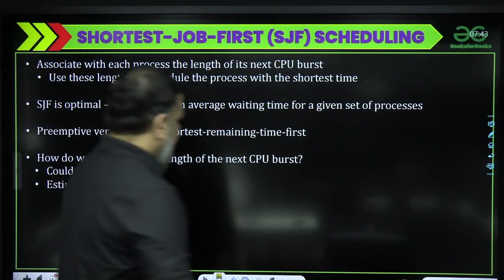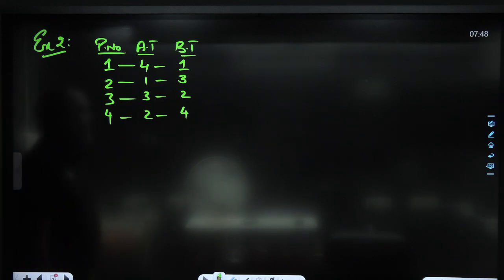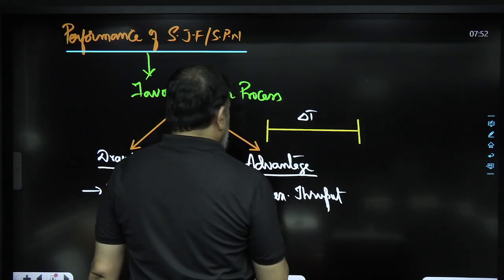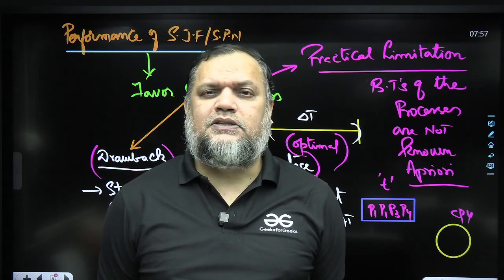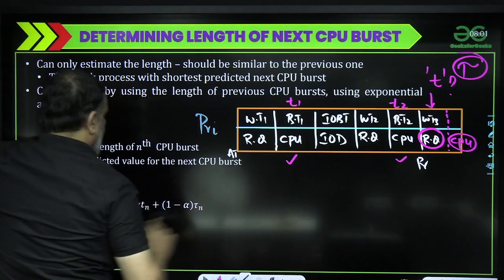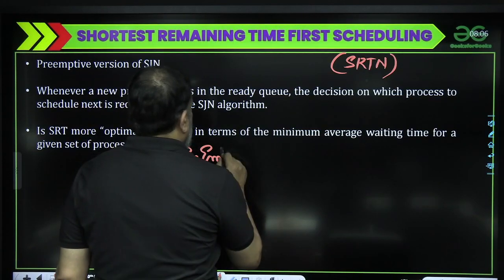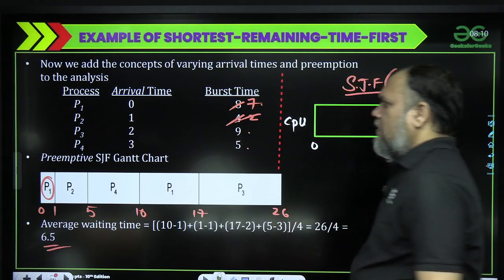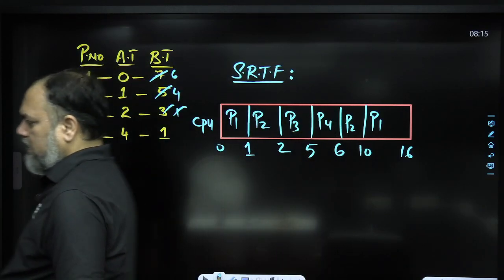Operating System Lecture 07 | GATE + Semester | CPU Scheduling Part 03 (CS & IT)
Welcome to Lecture 07 of our Operating System series for GATE and semester preparation! In this session, we continue with CPU Scheduling – Part 03, where we dive deeper into advanced scheduling algorithms, performance metrics, and real exam-level problem-solving. This lecture is extremely useful for GATE CS & IT aspirants, as well as university students preparing for OS subject exams. Concepts are explained with clarity, along with important shortcuts and tricks to save time in the actual exam. Don’t forget to check out previous parts before watching this!

📕 𝐁𝐚𝐭𝐜𝐡/𝐂𝐨𝐮𝐫𝐬𝐞 𝐋𝐢𝐧𝐤𝐬:-